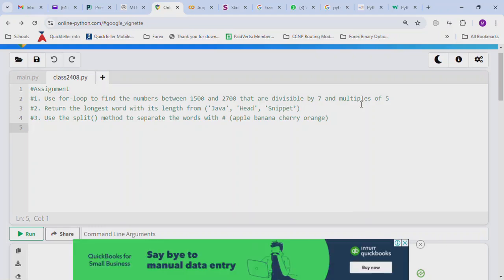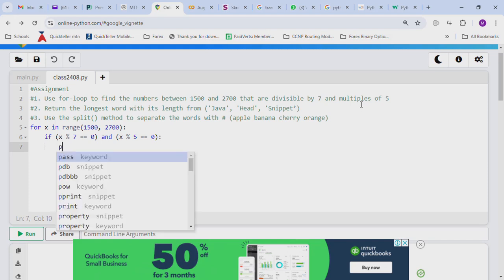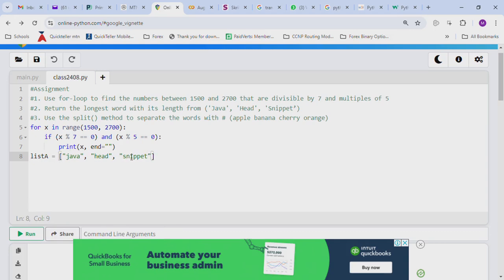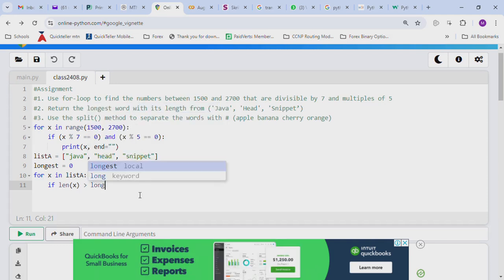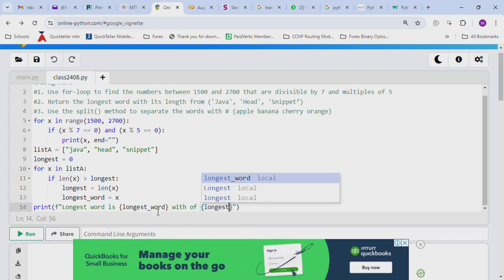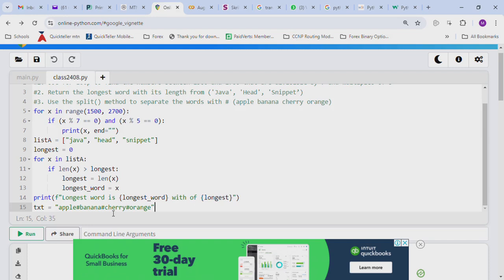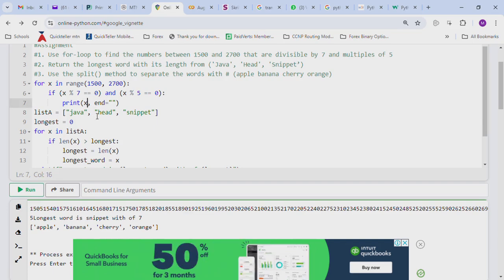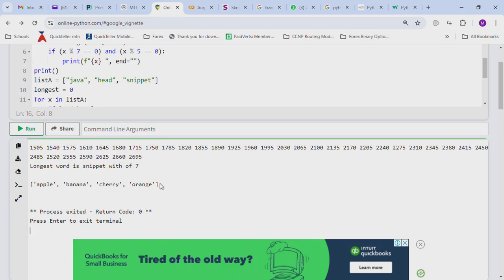Python 2 - Range, Logical statement, and split() method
Working examples